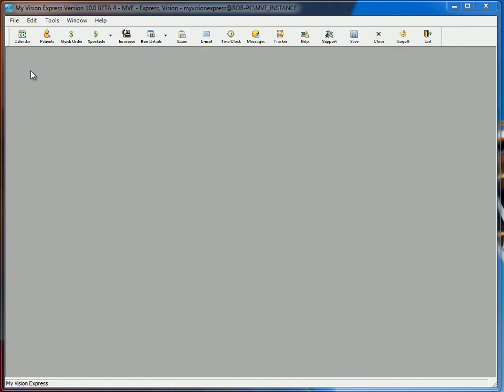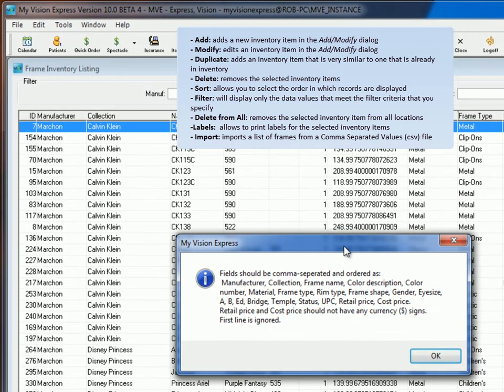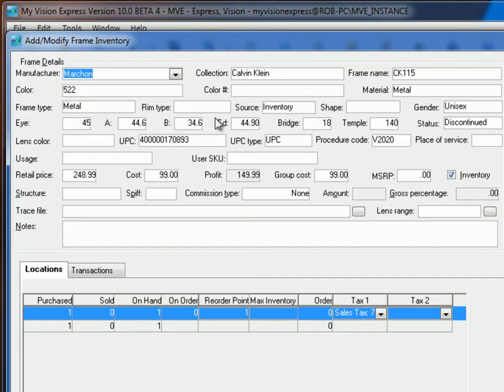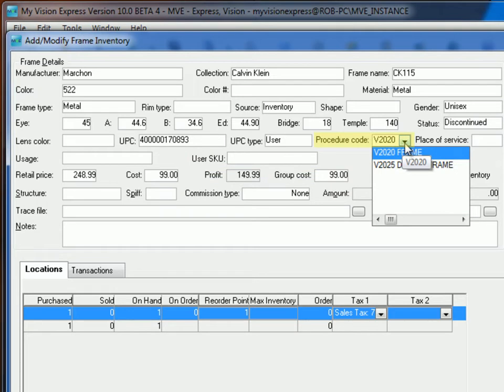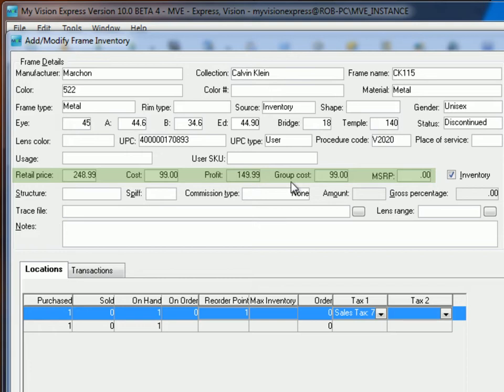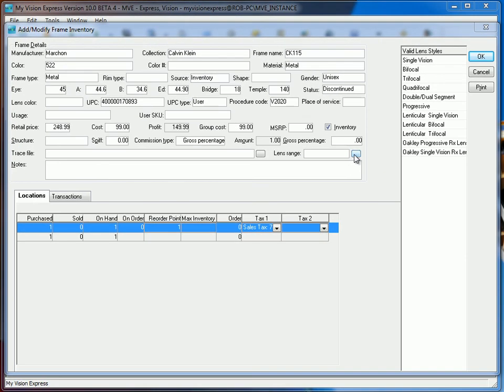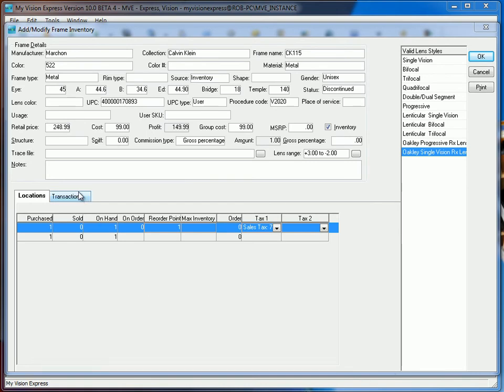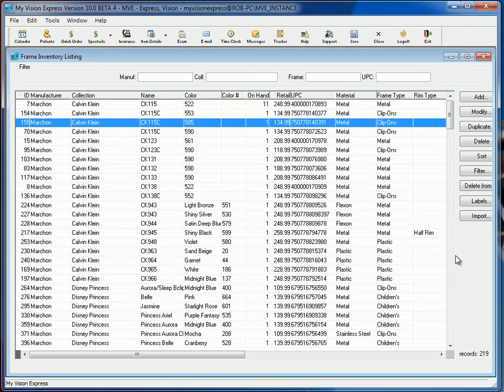Inventory - Frame inventory overview